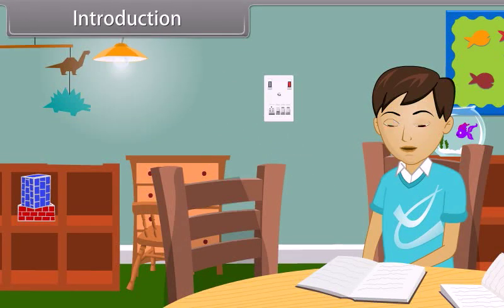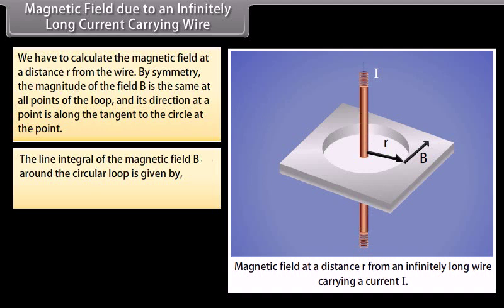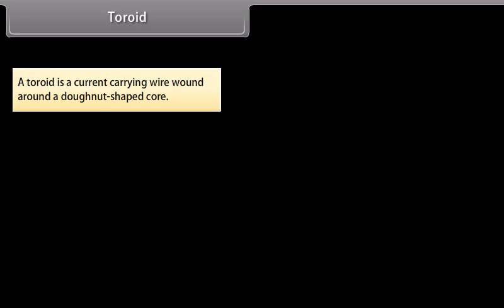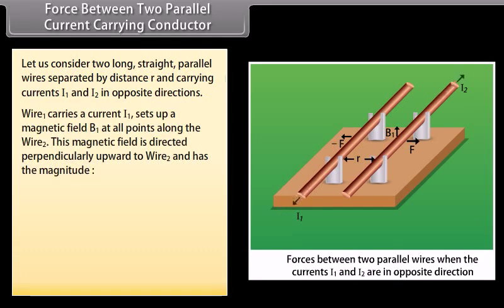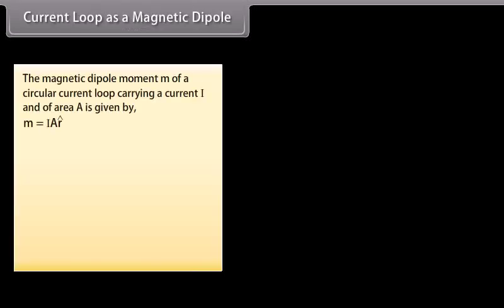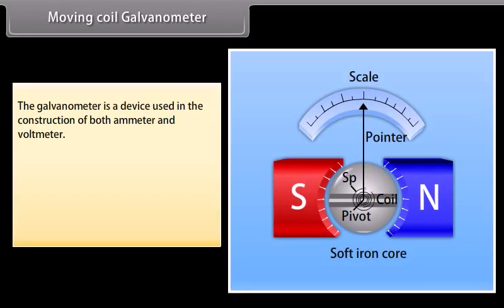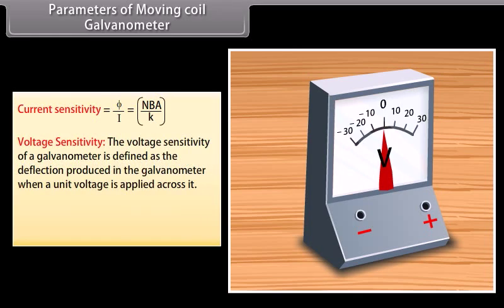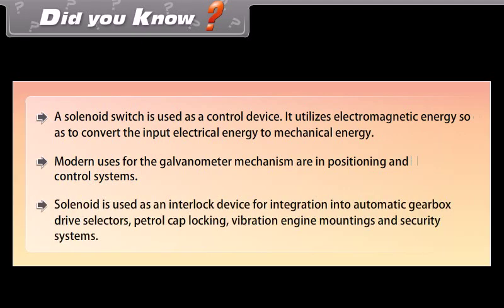class 12 physics ch 4 Moving charges and magnetism II